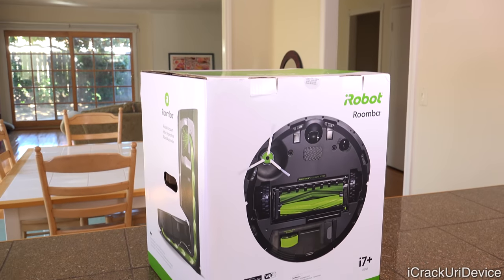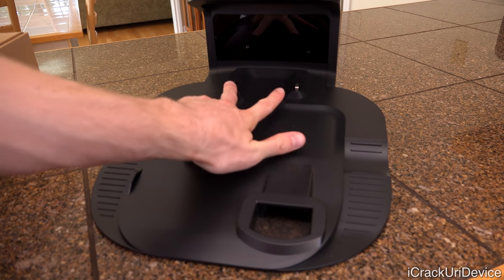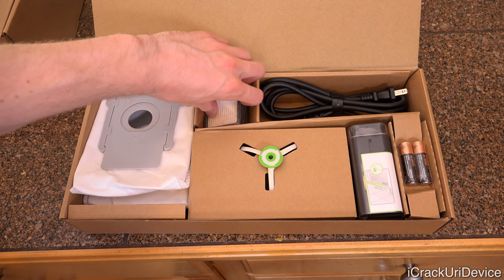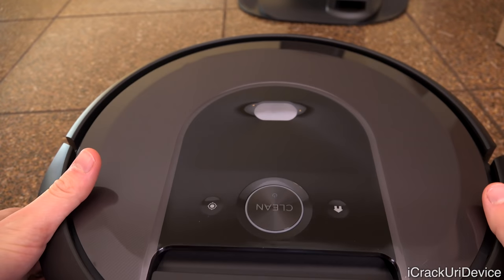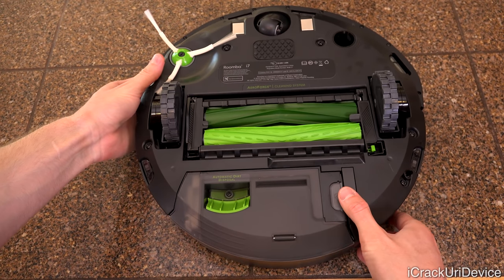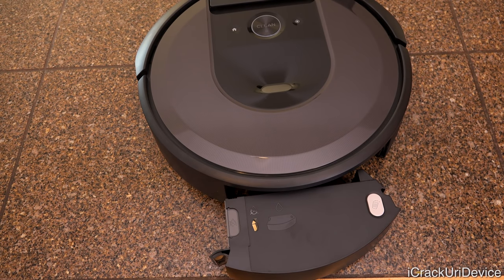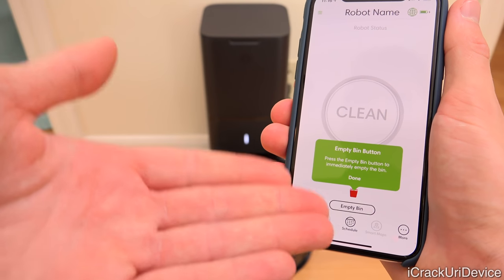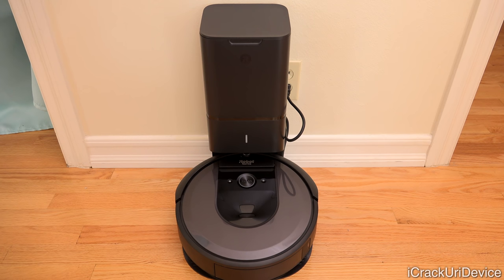Roomba i7+ Self-Emptying Vacuum (iRobot): Review and Unboxing Setup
iRobot’s Roomba i7+ Clean Base Vacuum Review! iAdapt 3.0 Robot Vacuum i7 Reviewed and Unboxed in this 2018 Setup Video.

Quick Specs (i7+ Reviewed Model)
Clean Base: Holds 30 Bins
Suction: 10x Older Models
Connectivity: iRobot App
Navigation: iAdapt 3.0
OS: Custom iRobot firmware

 Note: This is the latest 2018 Roomba i7+ Clean Base from iRobot